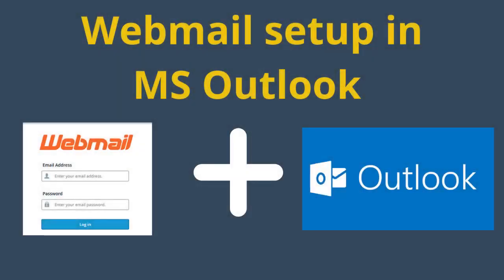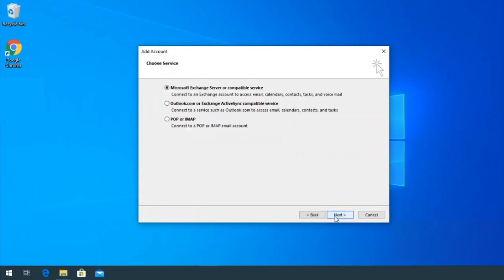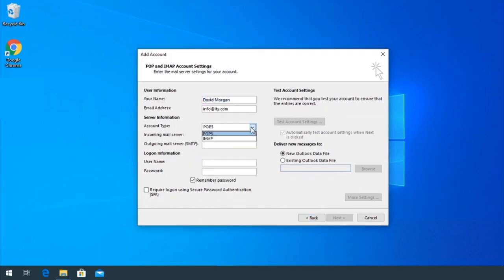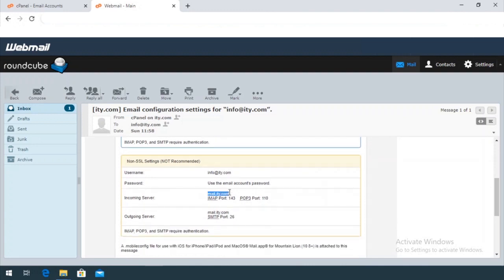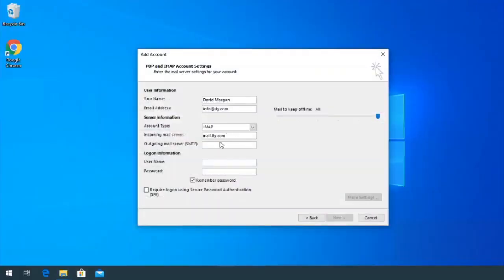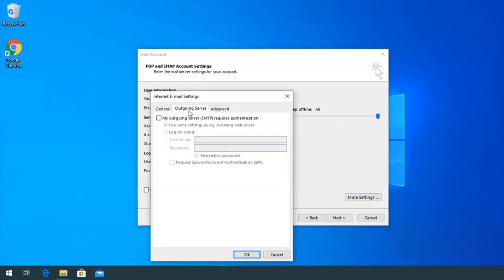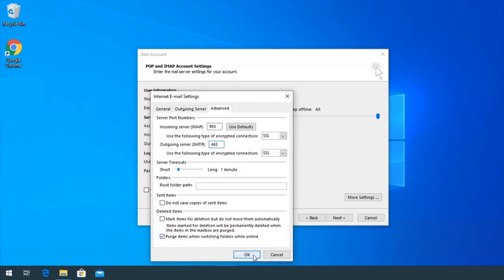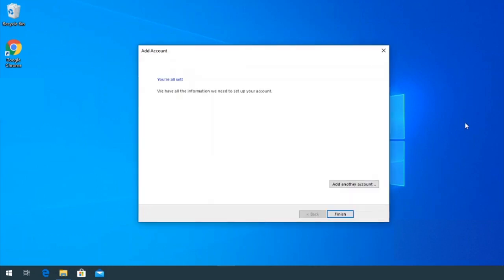How to connect Cpanel email accounts to MS Outlook | How to connect Cpanel webmail to Outlook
How to add cPanel email account to Outlook.com webmail. This guide describes how to add cPanel email account to Outlook.com webmail